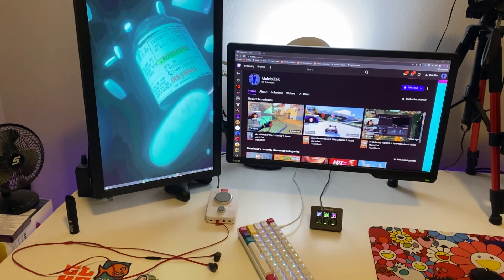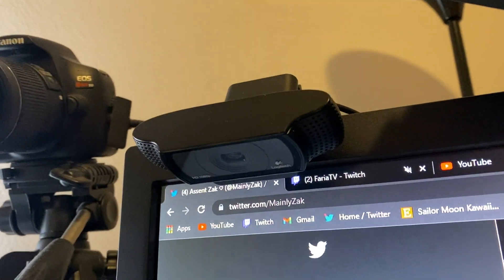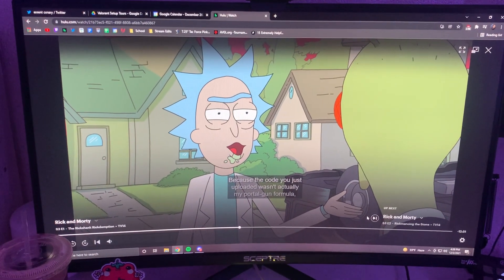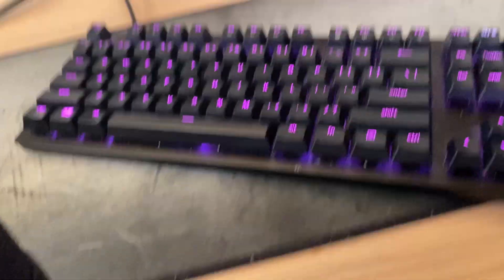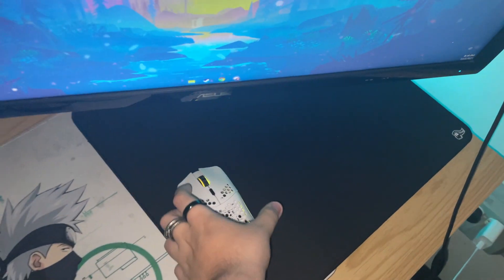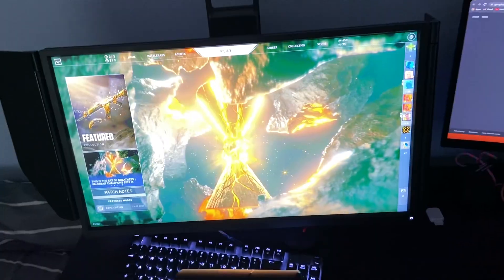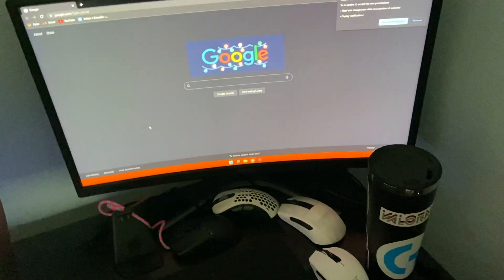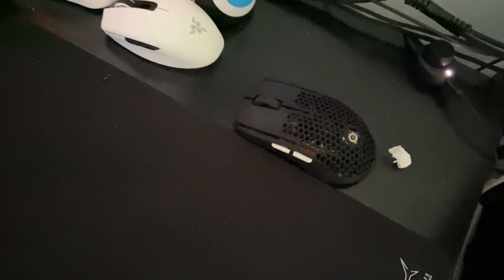Team Assent $100,000 Gaming Setup Tours! (Valorant Edition)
In this video we show you some of our valorant players/content creators' setups! These valorant players/streamers show us their insane gaming PCs, controllers, keyboards and more!

So who had the best setup in Assent?